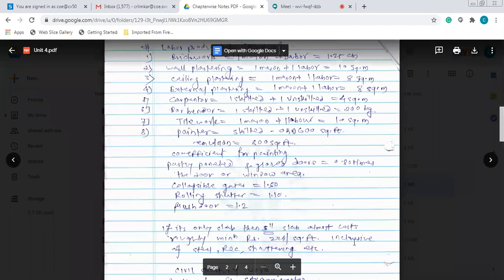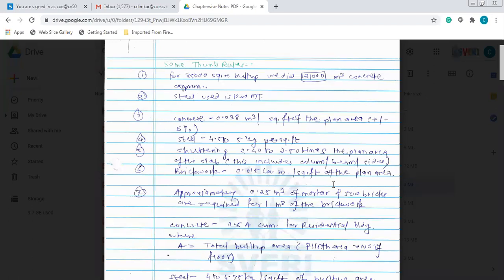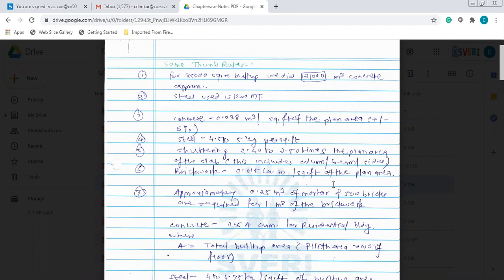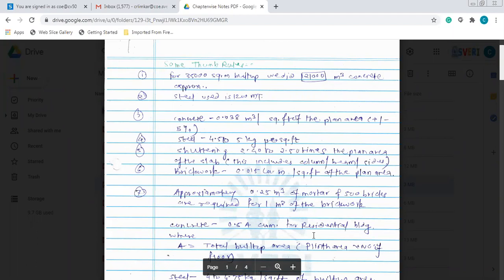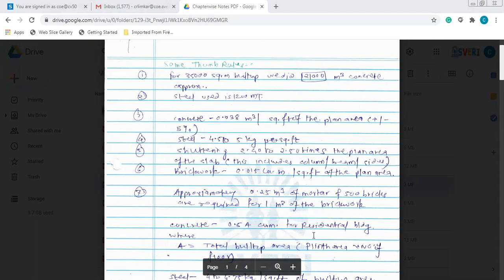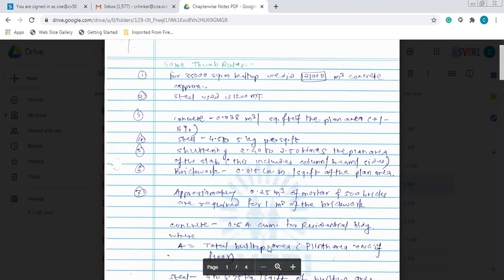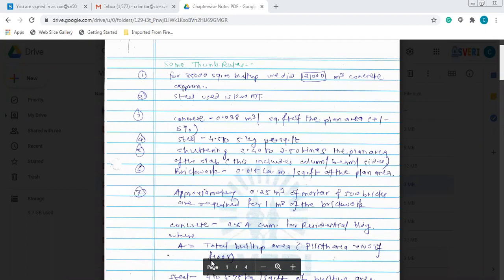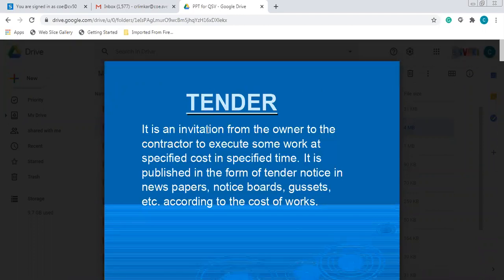QSV UNIT 4 PART 2